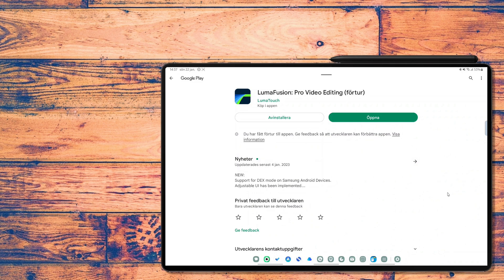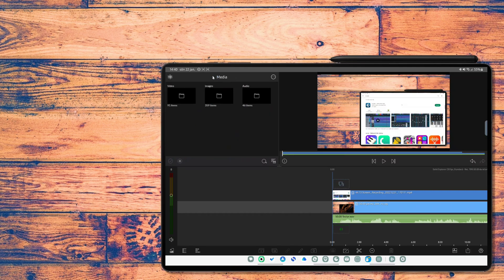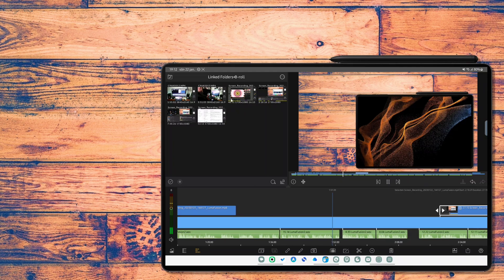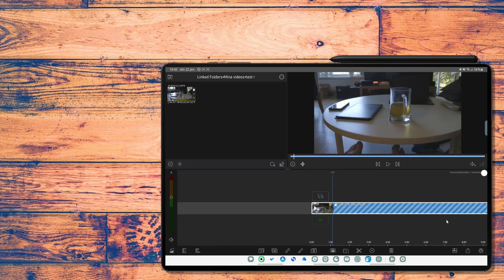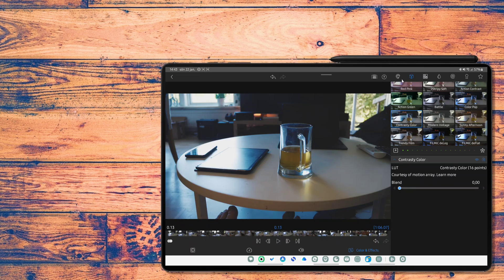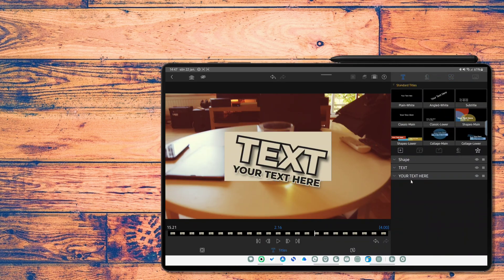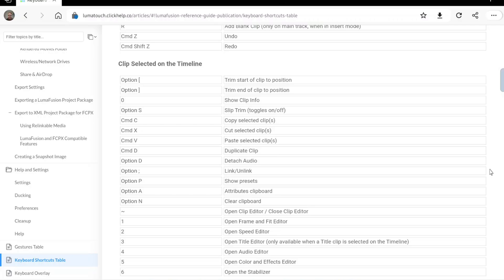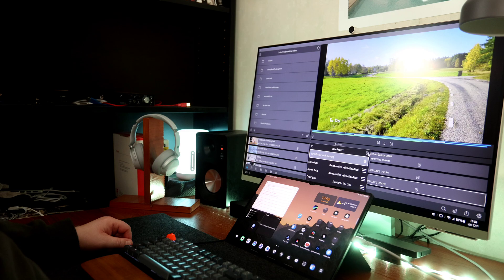LumaFusion on Android | Being productive on your Galaxy Tablet | Part 3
Just a quick walkthrough of LumaFusion on Android. This is my part 3 in a series of videos on being productive on your Galaxy Tablet.